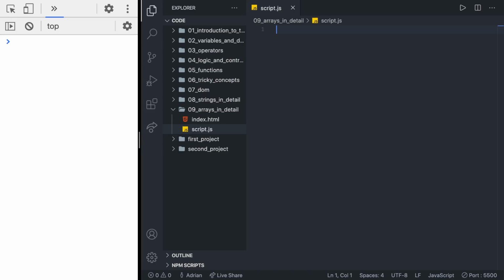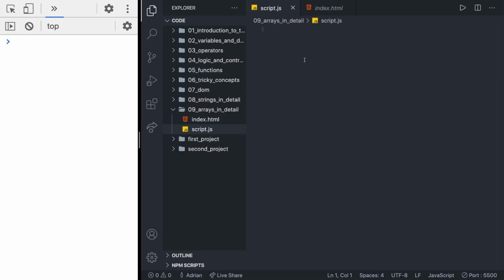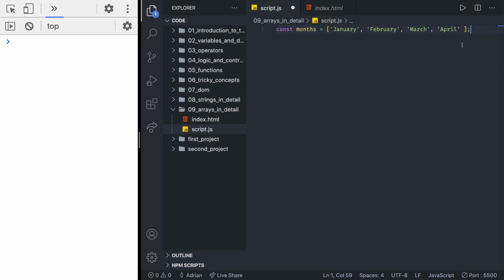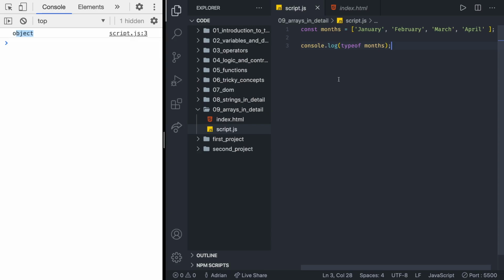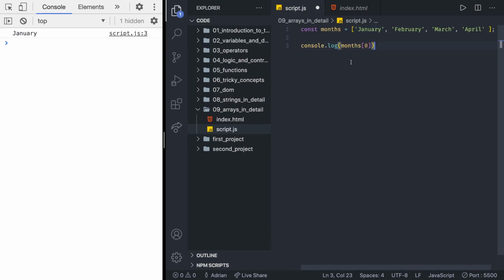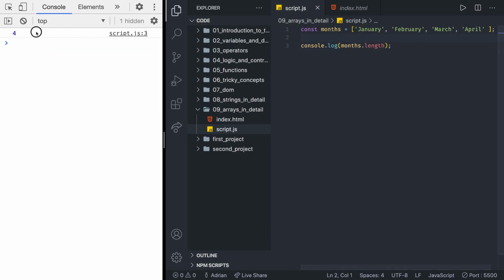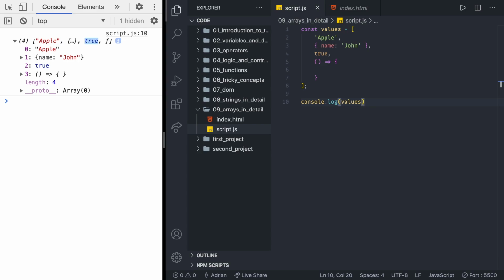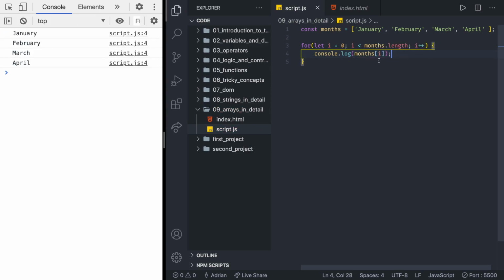48 arrays intro